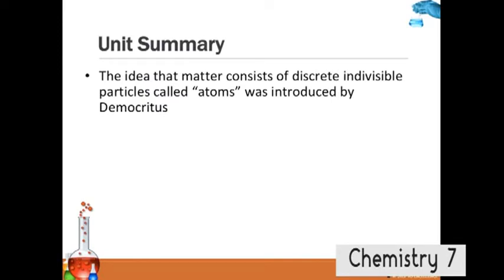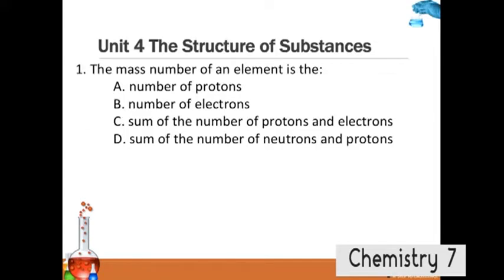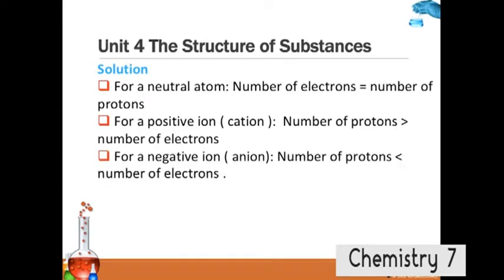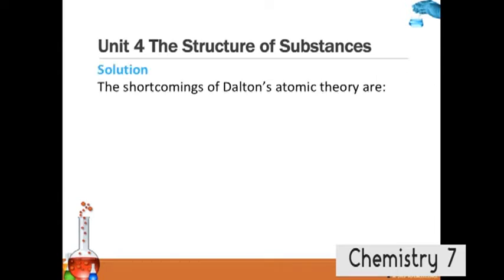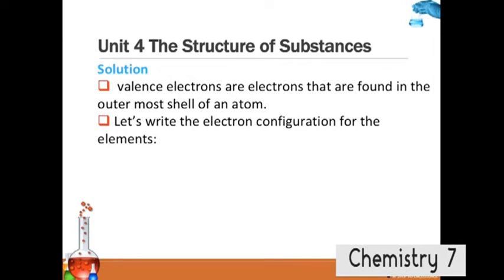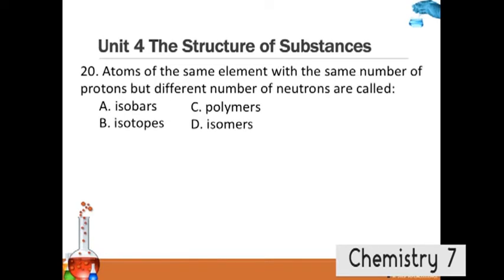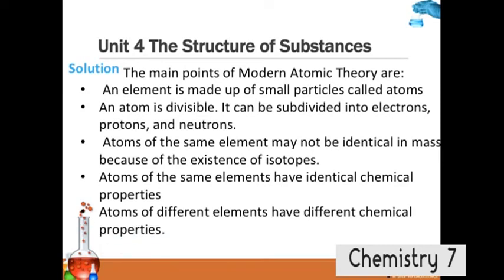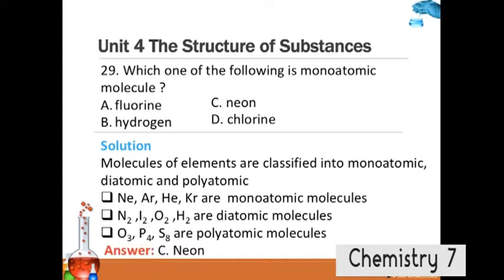CHEMISTRY GRADE 7